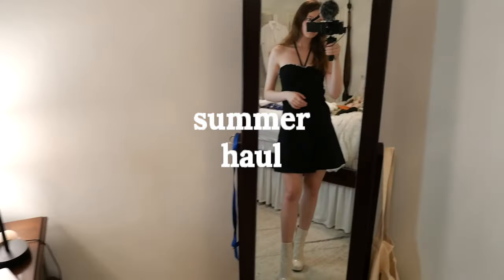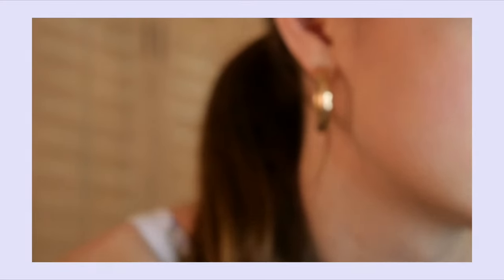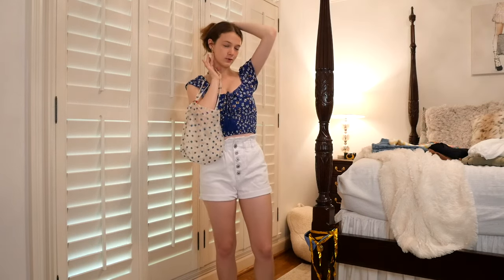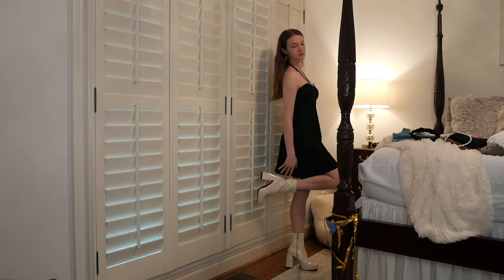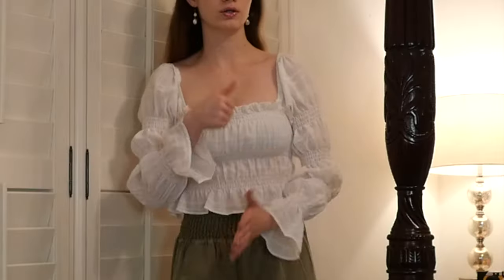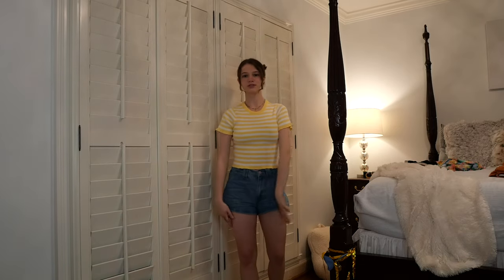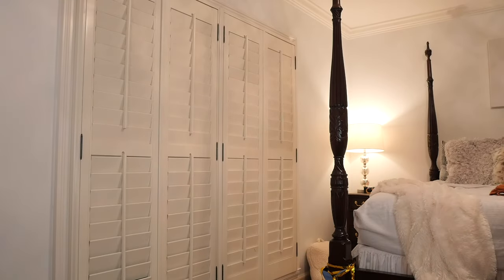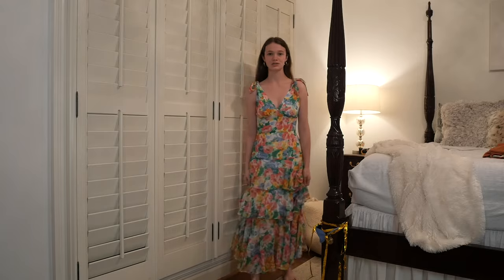try on haul summer clothing ☀️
the annual summer clothing haul!!! these are some of my fave fits for this coming season!! you'll prob see them many more times hahahah

follow me on vsco/pinterest: sloanec77

sub count: 1,064 thank you :))))

i post every sunday!! see you then!
estimated date for next video: sunday, may 29th, 2022

faqs:
🤎 how old are you: i’m 17 (when this vid comes out)
🤎 what grade are you in: a junior for the 21-22' school year